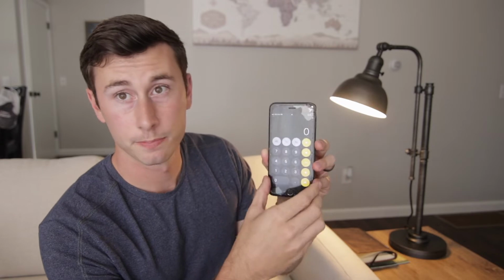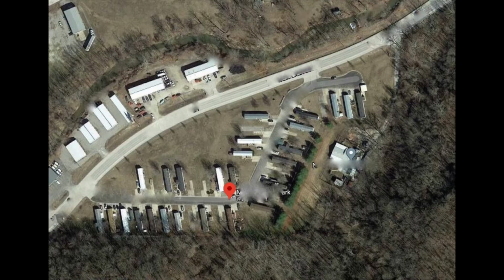How I MANAGE 85 Rental Units!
Today I want to talk to you about how I manage all my units. It might sound like a lot, but it's really not bad at all when you have the right systems and processes in place! Also.. you can also hire a 3rd party to do it for you!